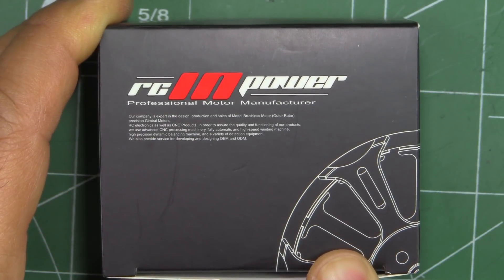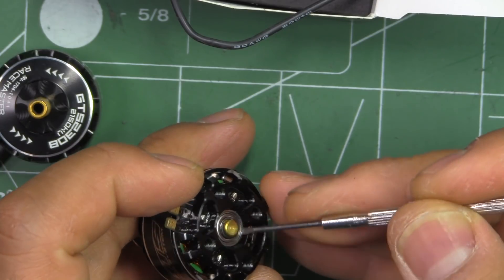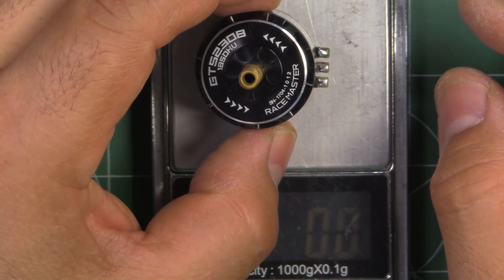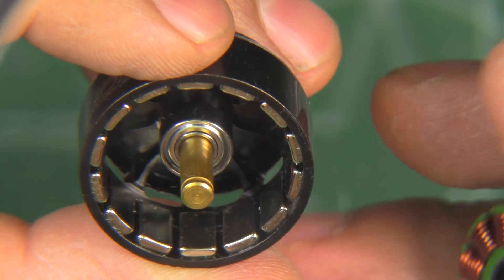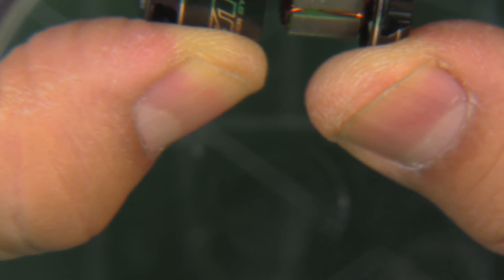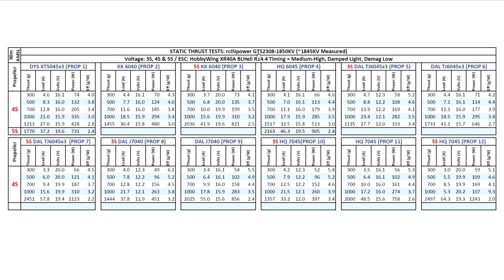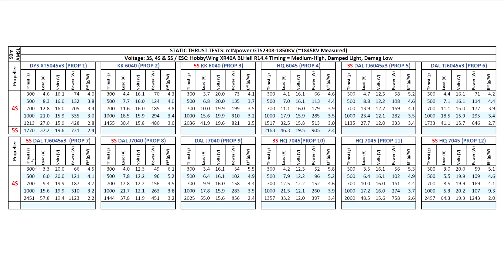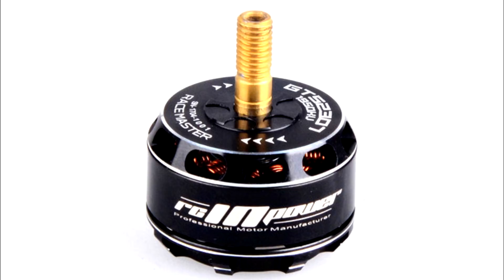rcINpower GTS2308-1850KV Thrust Tests - Torque Master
ERRATA : 5S HQ 7045/ 1000g Amps should be 14.1A (corrected in spreadsheet)